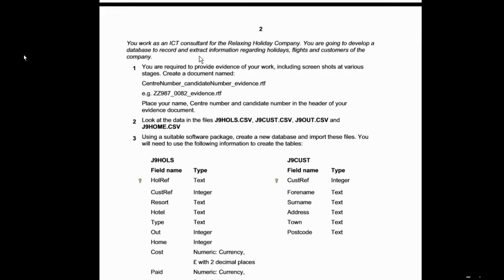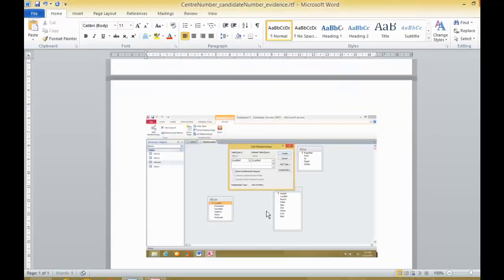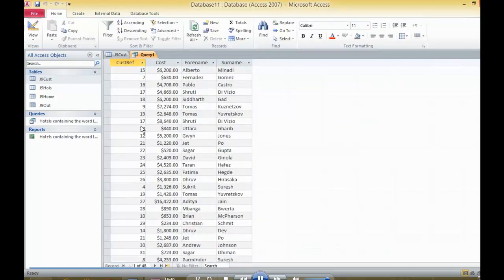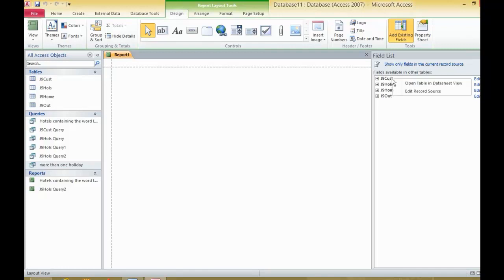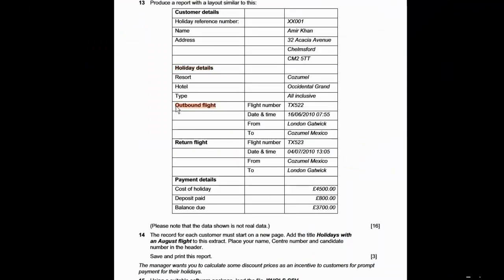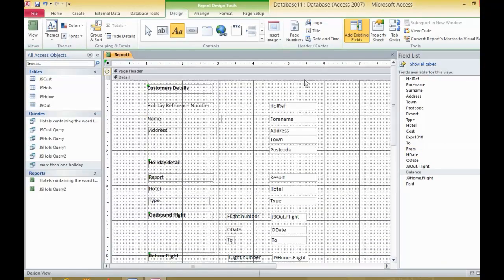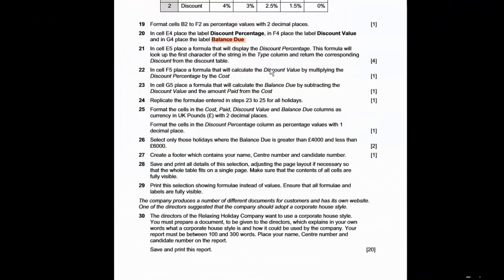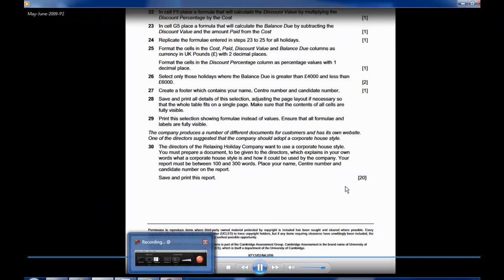JUNE 2009 PAPER 2 A Level IT 9713